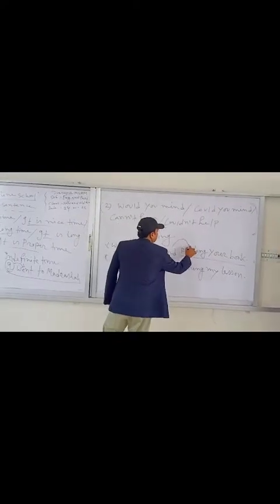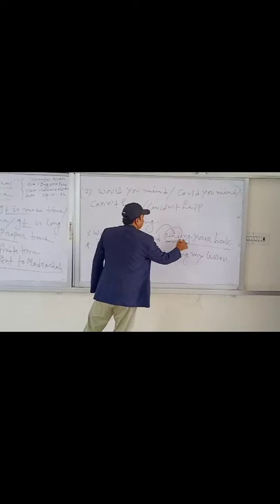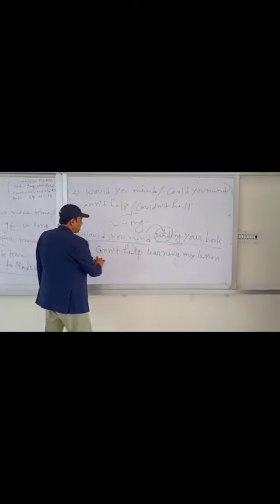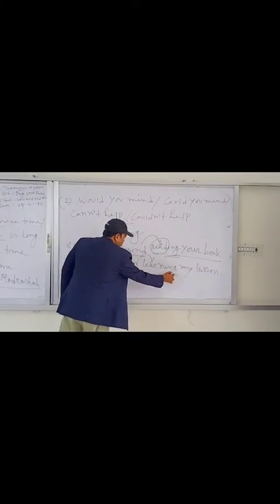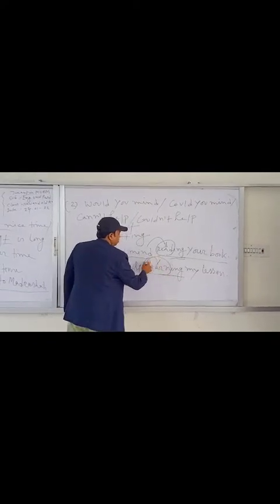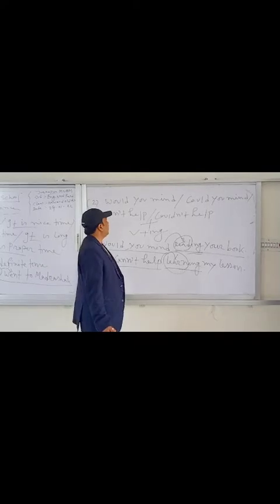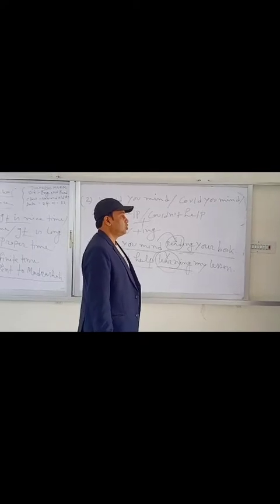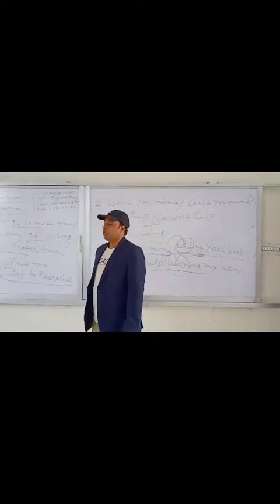Towfiqul Islam,Lecturer in english, JuranpurMUAM,Dk,Cumilla